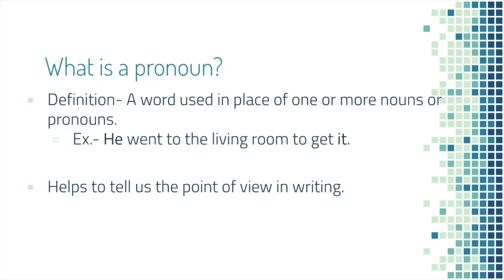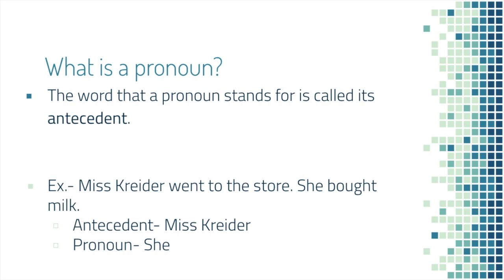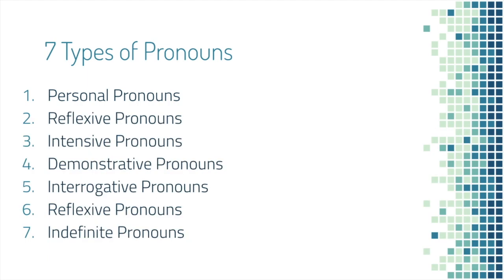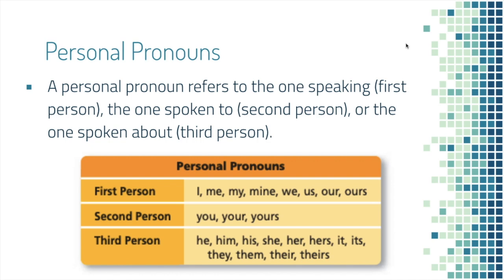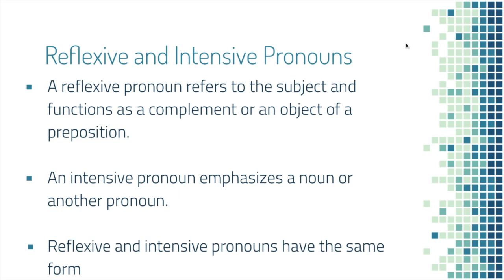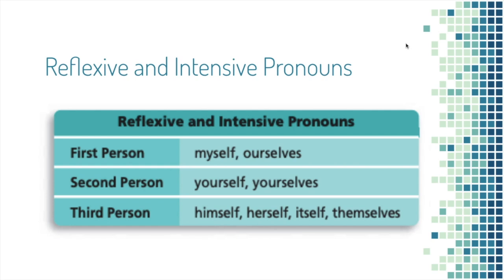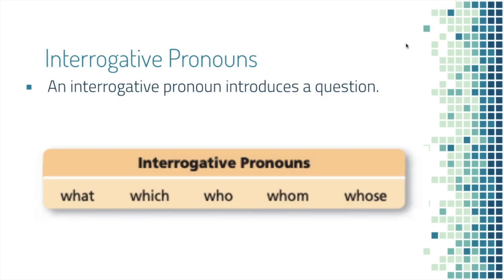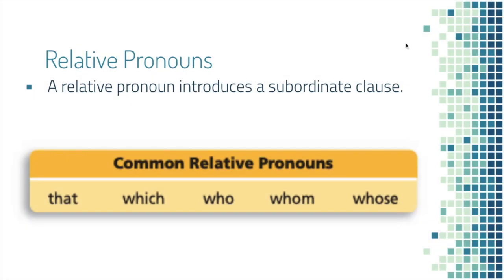Pronoun Review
This video is about Pronoun Review